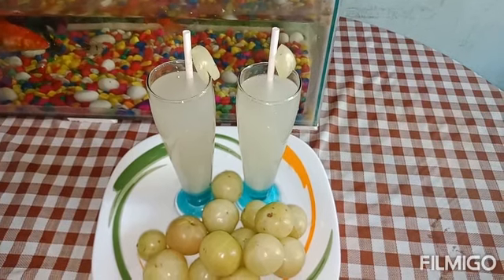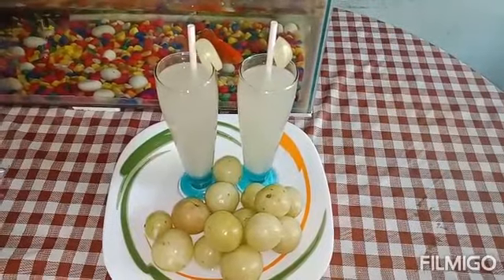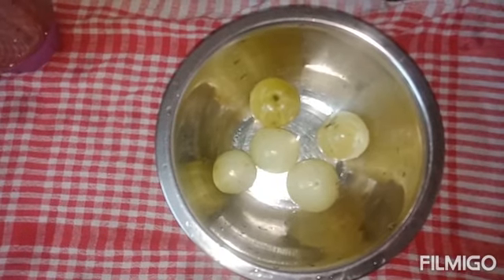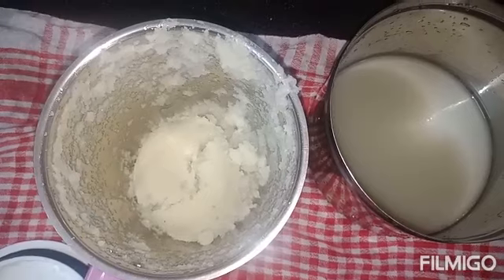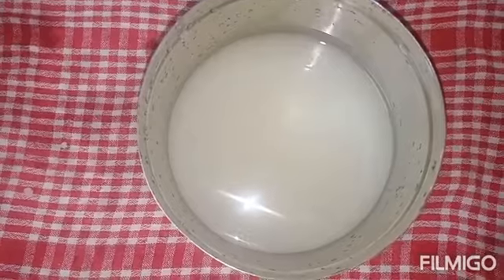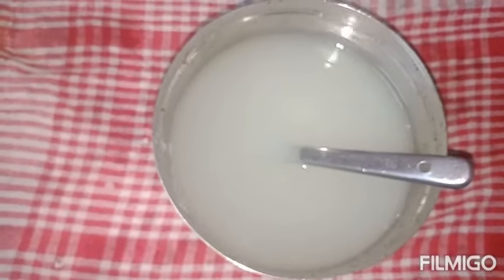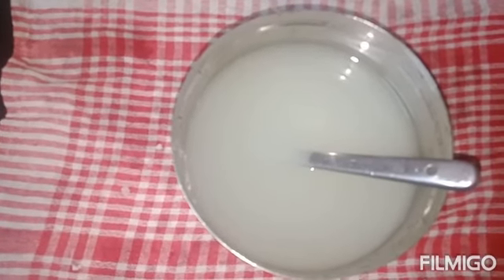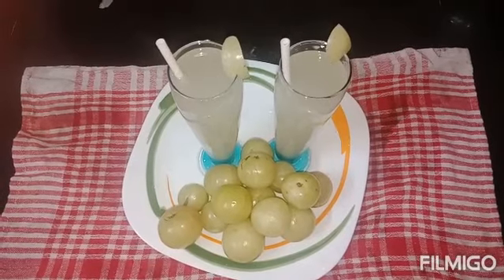നെല്ലിക്ക ജ്യൂസ്‌ /tasty &healthy gooseberry juice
കുട്ടികൾക്കായി ഒരു സൂപ്പർ നെല്ലിക്ക ജ്യൂസ്